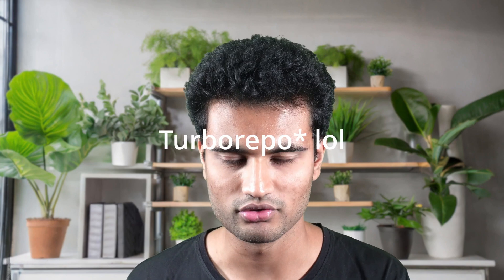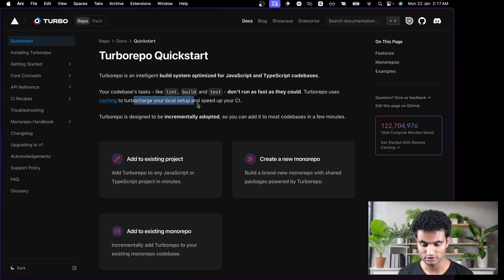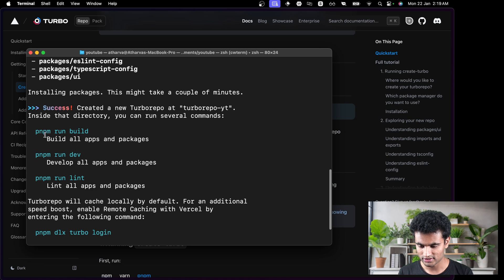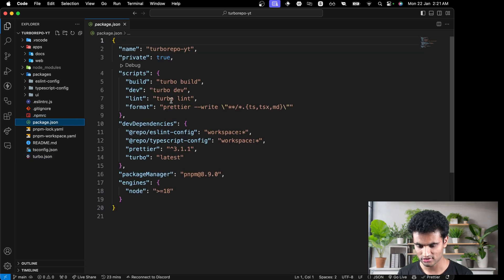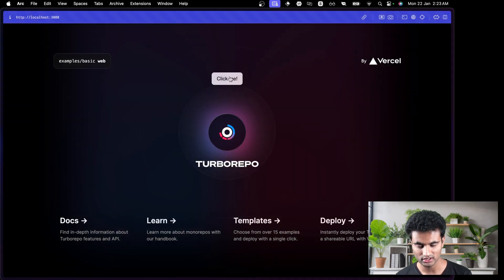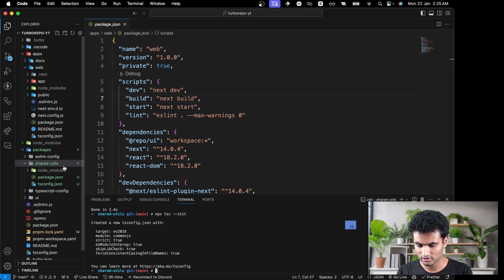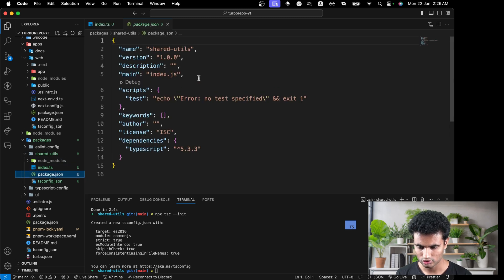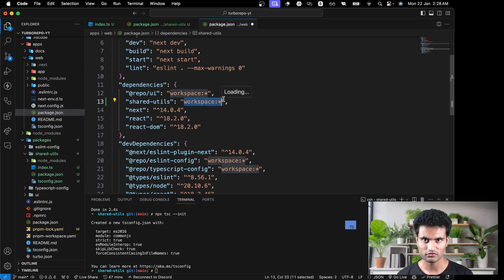Turborepo Tutorial - a monorepo by Vercel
Hello guys! In this video, we will look at Turborepo. It is a monorepo solution created by Vercel. It allows you to have different apps and internal packages associated with it under one mono repo. Some features, such as building only when changes are made and remote caching, are what makes Turborepo special. In this video, we will explore Turborepo's documentation and spin up a Turborepo with Next.js apps installed within it. We will also see how to create an internal package (no package bundler required).

Links

Timestamps
0:00 - Introduction
1:09 - Exploring Turborepo documentation
2:50 - Creating a new monorepo using Turborepo
4:20 - Exploring Turborepo project structure
5:43 - Spinning up dev mode on Turborepo
7:09 - Creating an internal package
15:51 - Conclusion